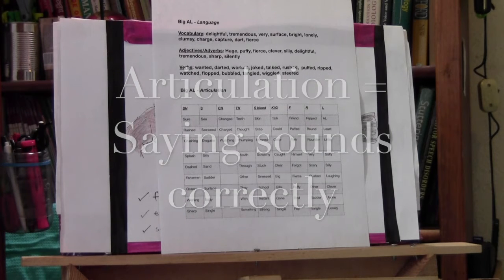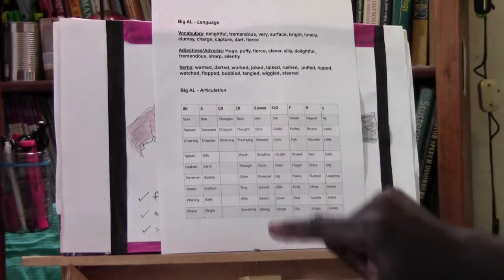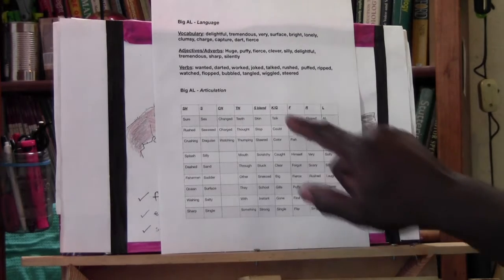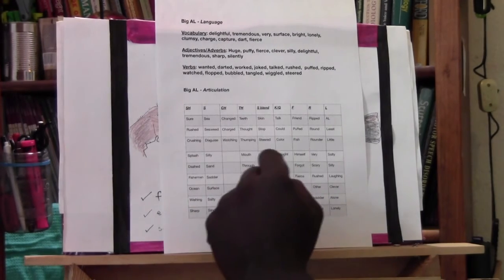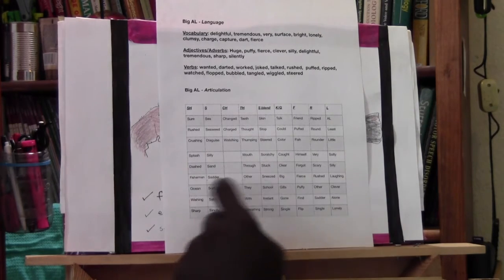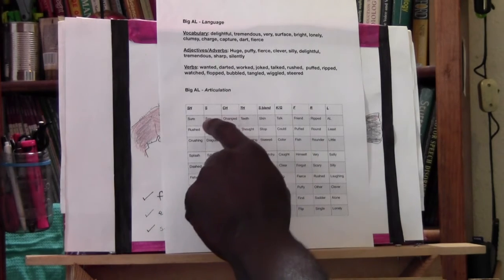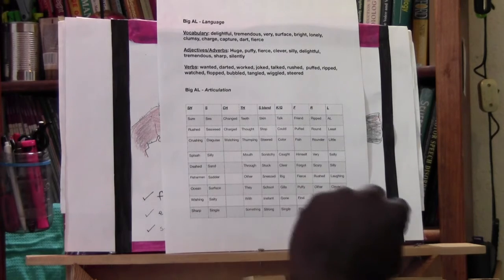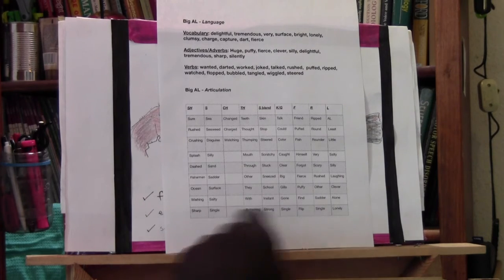Big AL language & articulation Exercises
This is a presentation of social, language & articulation exercises associated with Andrew Clement's book "Big AL".